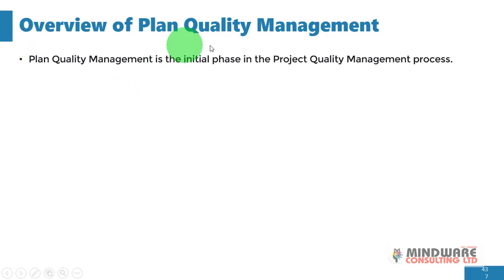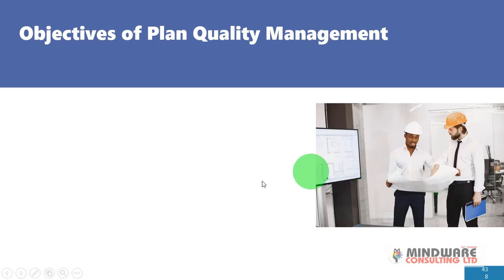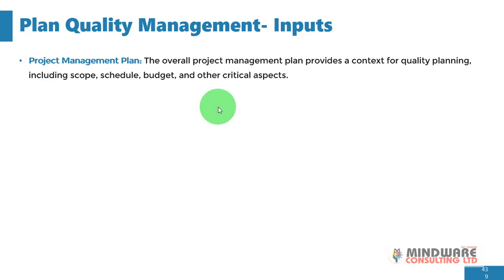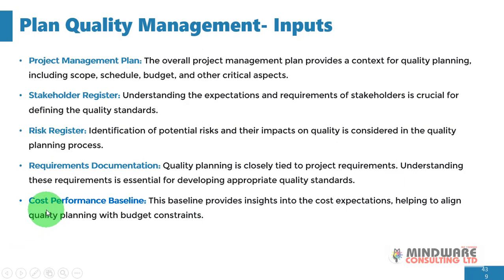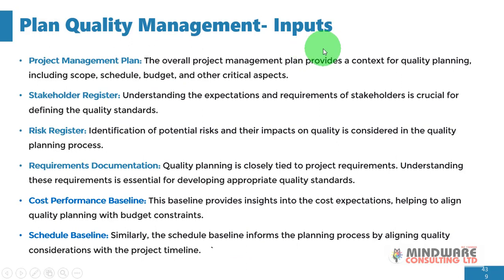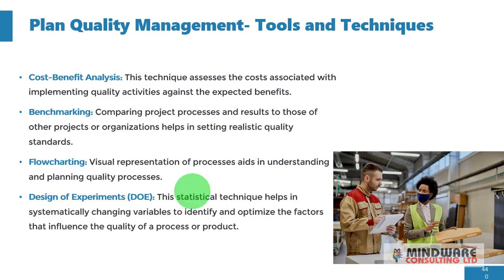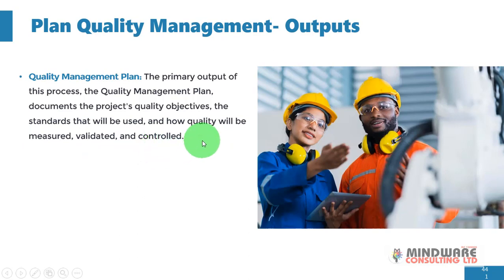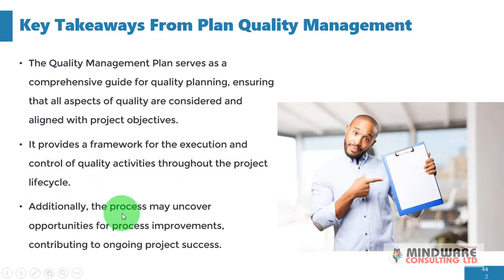Module Eight | Section One: Plan Quality Management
Plan Quality Management is the initial phase in the Project Quality Management process. It involves defining the quality standards and determining the processes and activities that will satisfy them throughout the project.

By the end of this class, you should be able to:

•Understand the objectives of Plan Quality  Management.
•Understand how Plan Quality  Management contributes to overall project success.